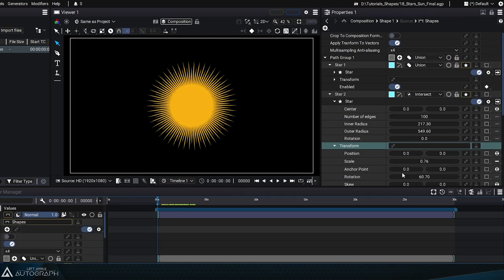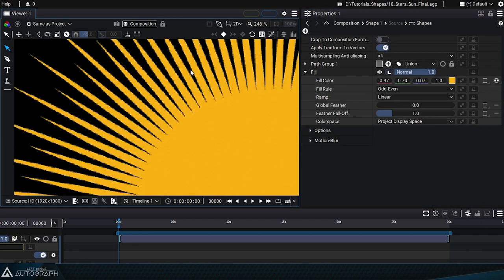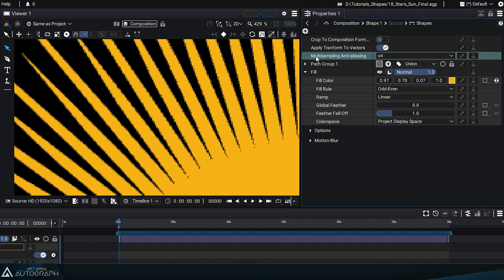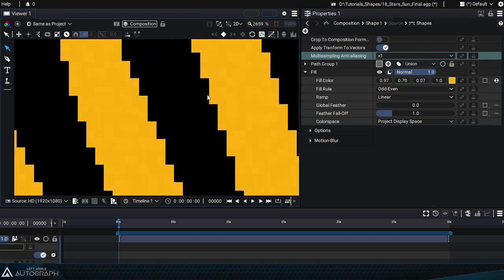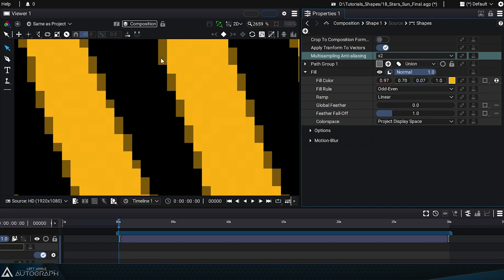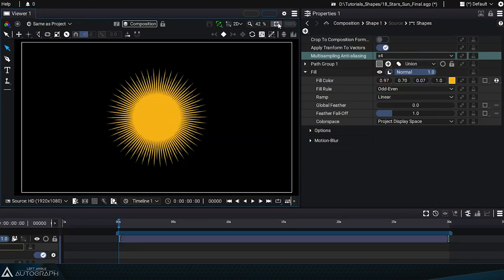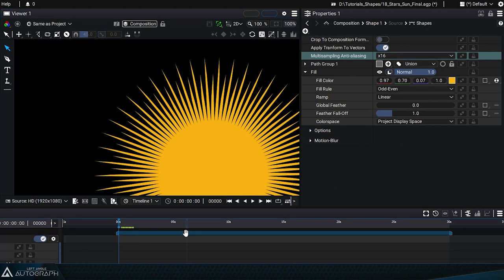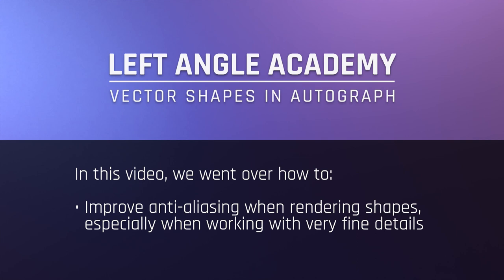Adjusting the Multisampling Anti-Aliasing Parameter | Vector Shapes in Autograph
In this video, you will learn how to improve anti-aliasing when rendering shapes, especially when working with very fine details.